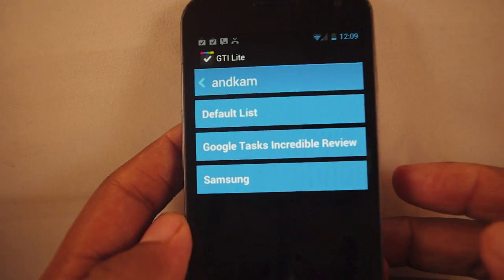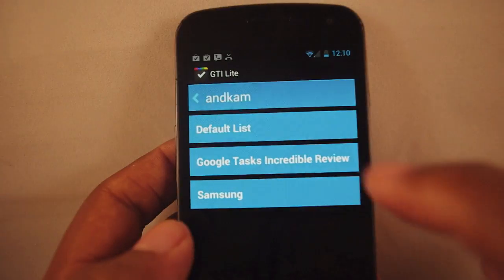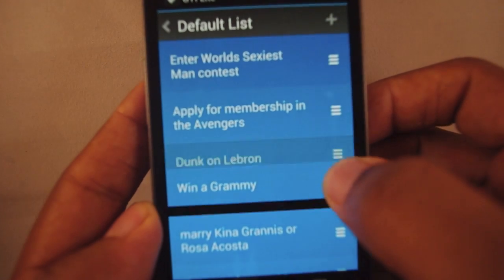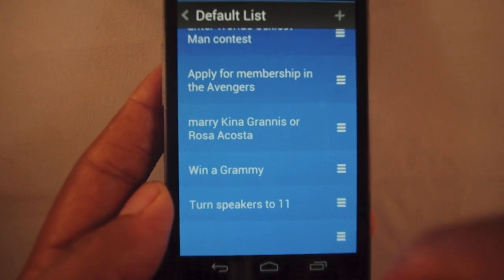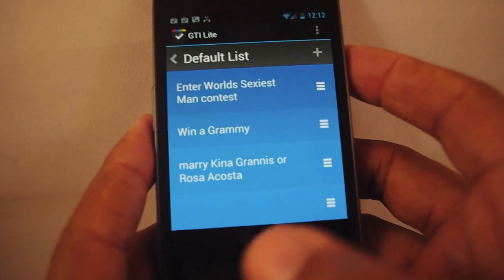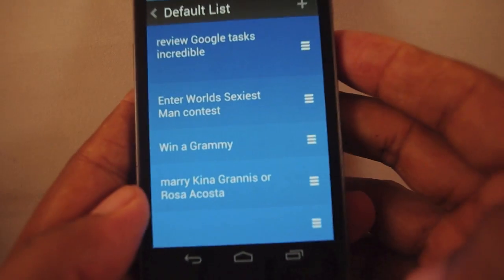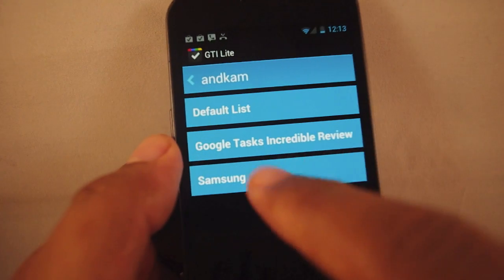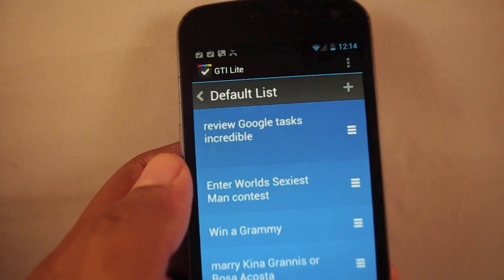Google Tasks Incredible - pretty, quick, gesture-based to do list management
If you were interested in the Clear to do list concept, this Android app may help you.